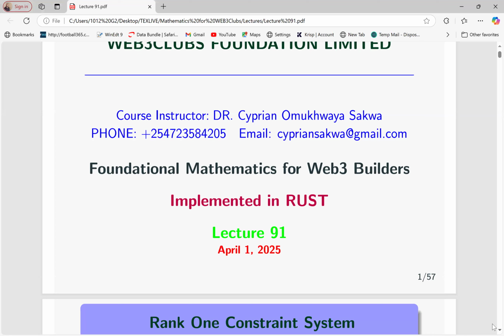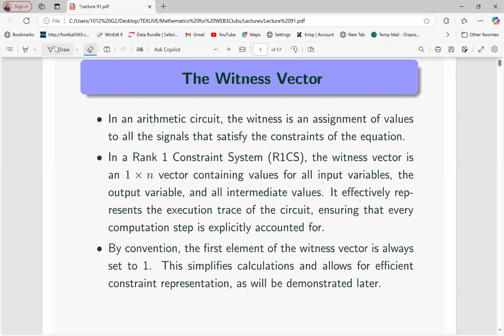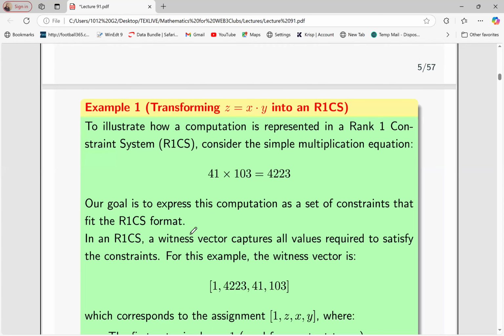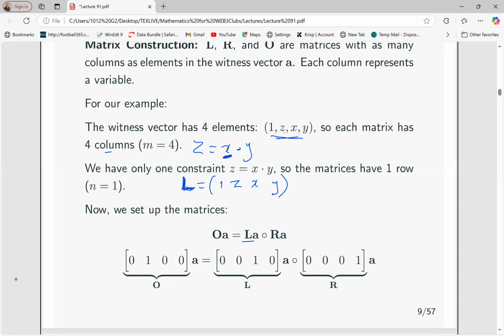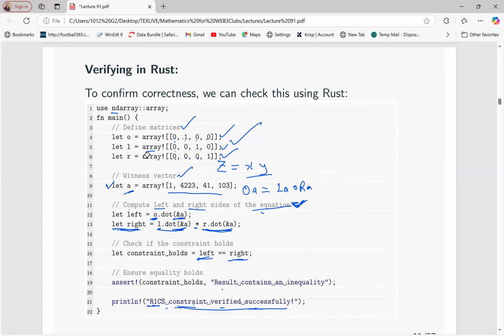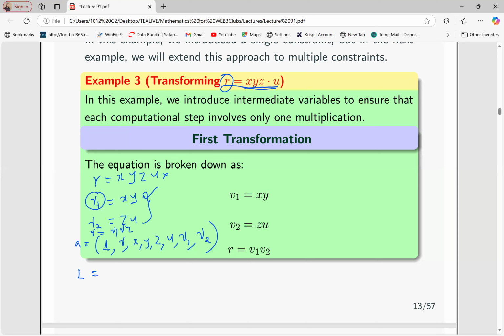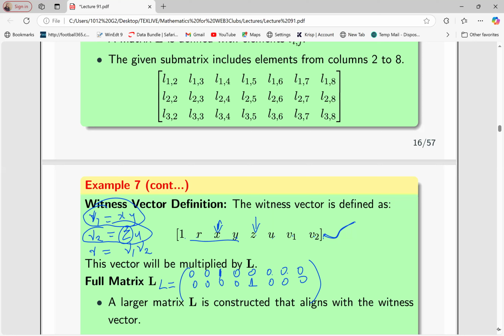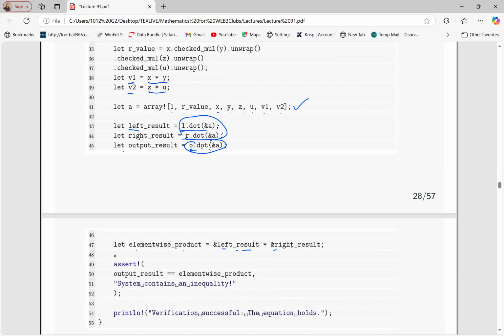Lecture 91 - Rank One Constraint System(RICS)